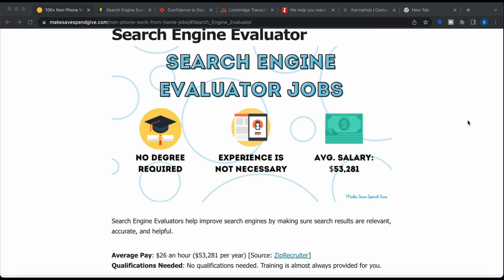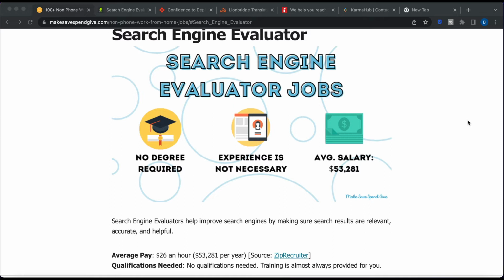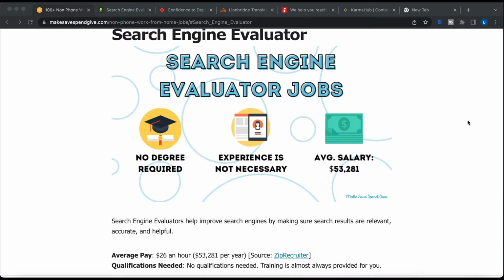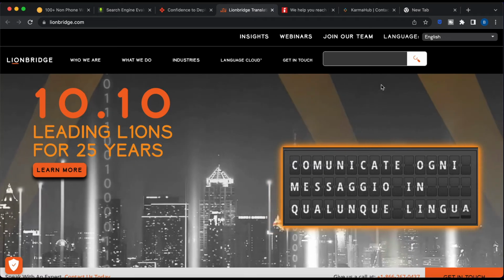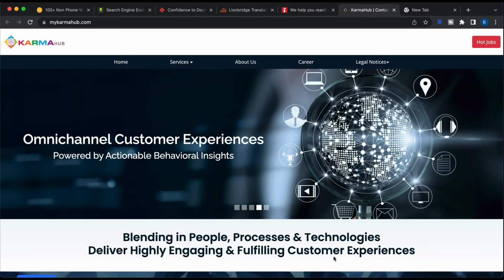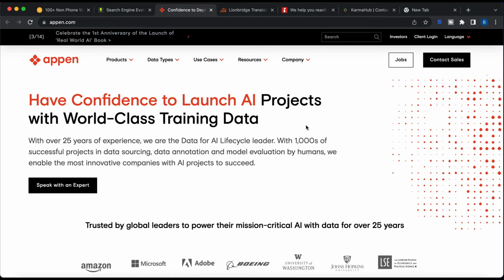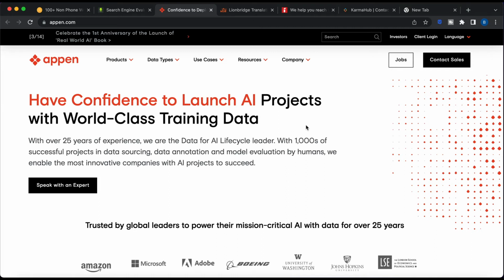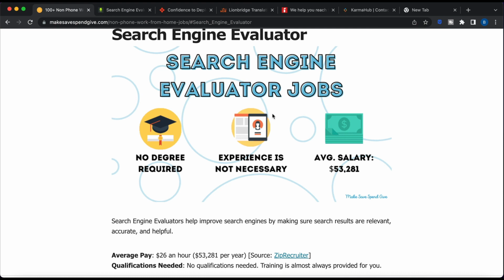Make Money $25+ Per Hour Searching Google - Search Engine Evaluator Work From Home [HIRING NOW]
Search Engine Evaluators look at search results and help determine if the results are relevant to the original query, and if they are helpful.

Want to make money making Google better? You could earn $25+/hr as a search engine evaluator!

Interested in hearing more? This video goes into how you can get hired as a search engine evaluator, how much you can make, and companies that are currently hiring.

Etsy Store (Money Printables)